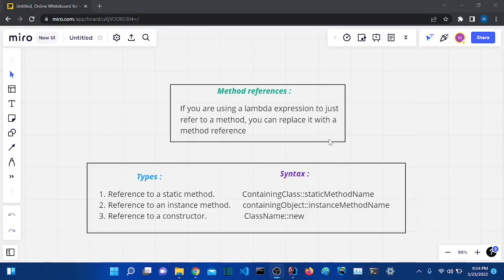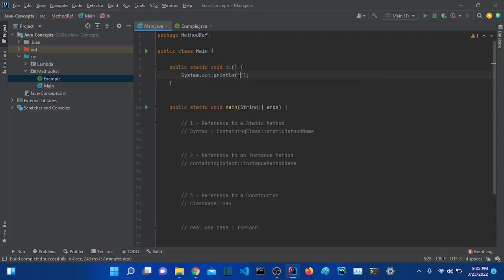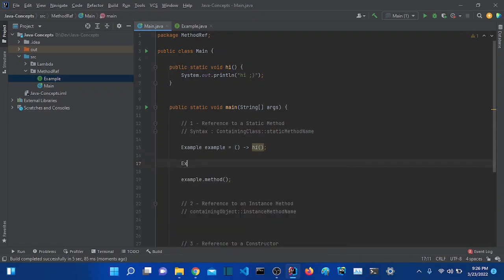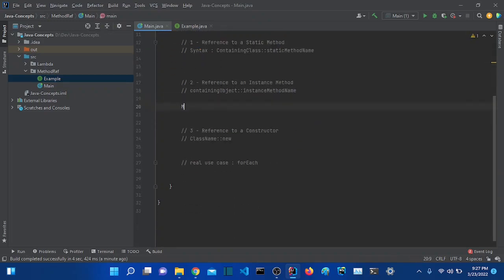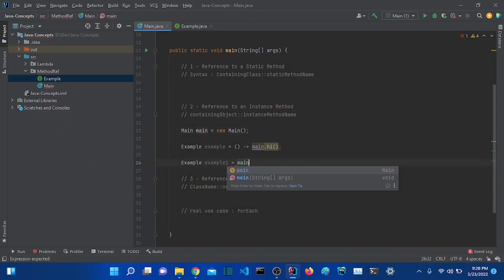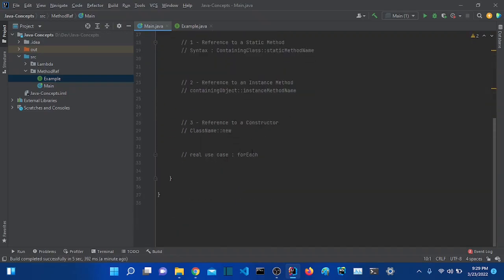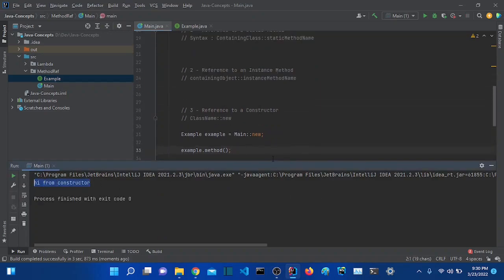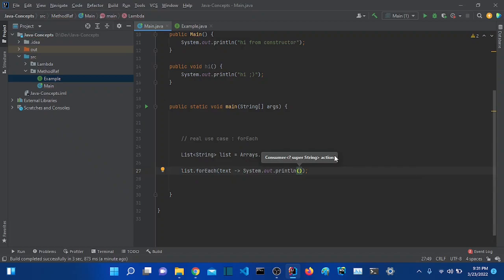How method references works in java